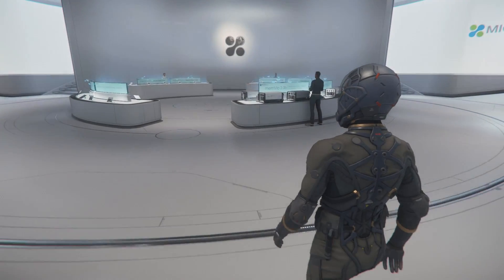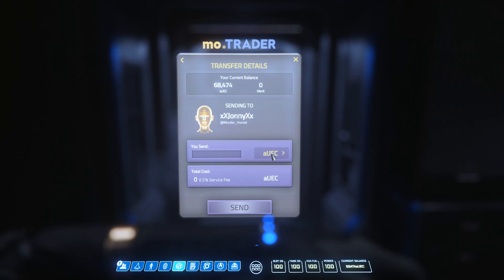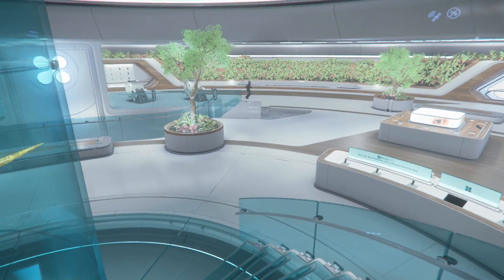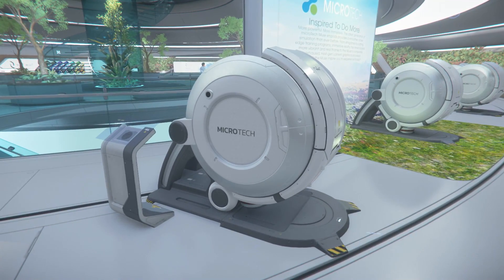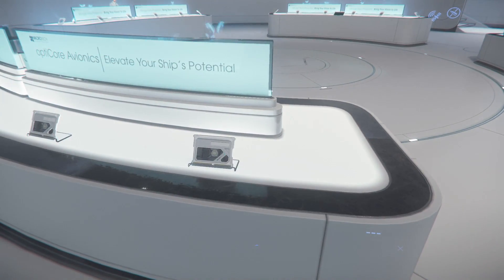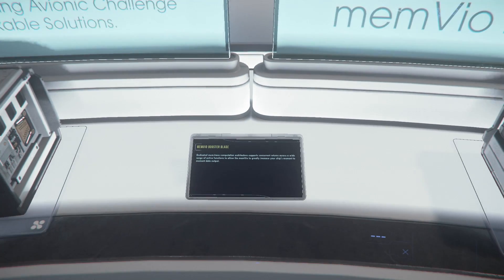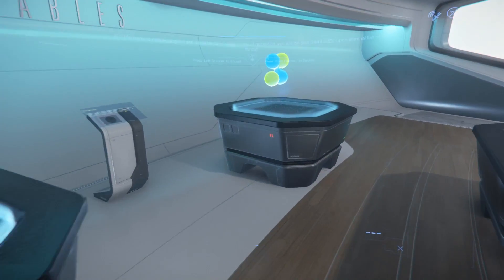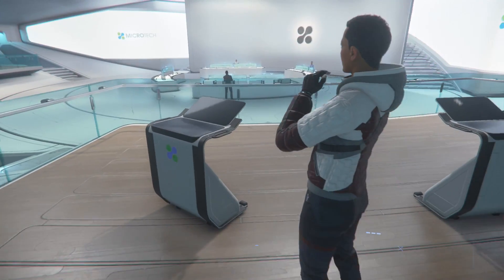Star Citizen 3.10 NEW Mo.TRADER Game Changer & MICROTECH AREA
This is the first of many new Star Citizen videos that will be focusing on the new features and places of 3.10 which I find interesting. Today we look at a game changer, the Mo.TRADER wallet to wallet trading app in your mobiglass and the newest area to the Commons of New Babbage on MicroTech! Let's take a look and talk a bit about them!

*All VIPs get exclusive access to The DG360 Podcast, Vlogs, Badges, & Members Only Posts*